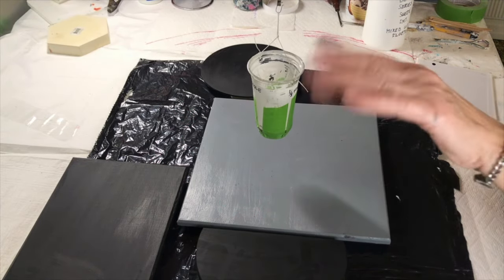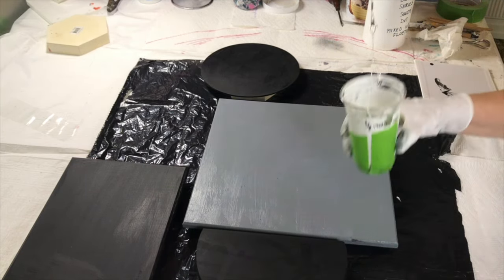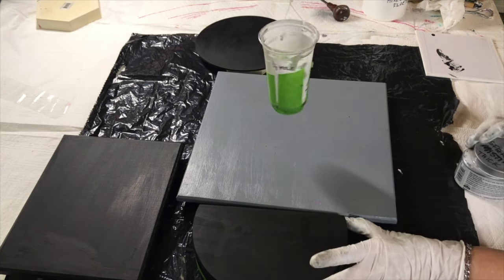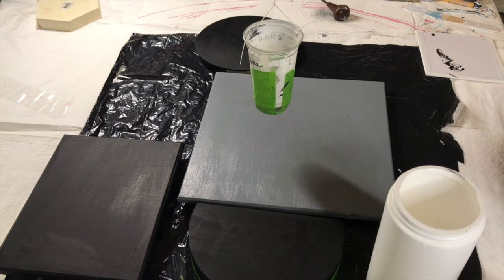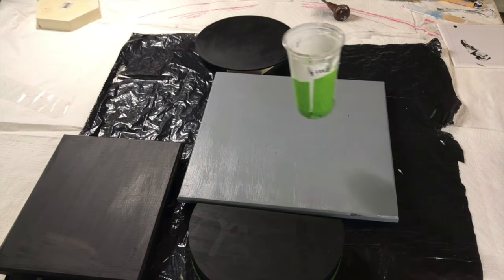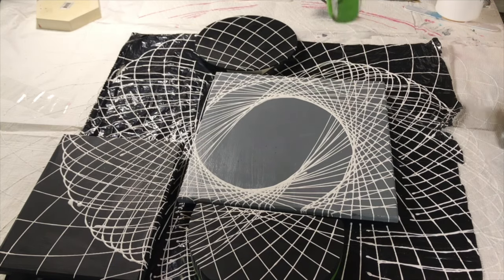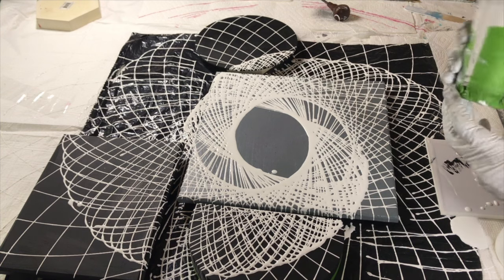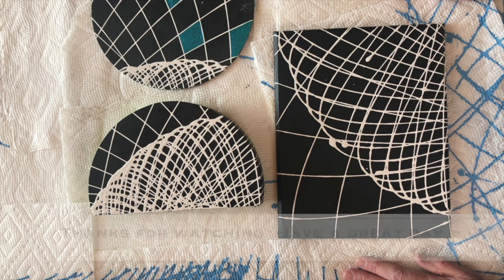Pendulum Pour Painting ~ Awesome Art ~ Acrylic Fluid Art 796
This one didn't quite turn out how I planned. Come watch and see how this turned out. This is not a tutorial by any means, I'm still learning and all the while having fun!
Inspired by @Colescolor
I am a realist and abstract artist. Modified Blooms and Swipes are my favourite techniques to do in acrylic pouring. I'm also starting to enjoy embellishing them. I have done many portraits and landscapes. I also do Watercolour Paintings.

If you donated to my Super Thanks, I thank You very much, I am so grateful.❤️

Leave me a comment or ask a question

PAINT POUR STORE LINK
They sell Split Cups, Flower pour cups, open cups and more.

THE BLOOM
I HIGHLY RECOMMEND the course. Once joined you will get access to the private Sheleeart Facebook group where Shelee hosts regular live video demos. Amazing people in this group. This group is super helpful and informative... worth the cost of the course alone.
If you are interested in learning this art form here is information regarding the course.

Ingredients
House Paint and Floetrol

You should be using a full-face respirator or mask while using pigments and resin.  Have a fire extinguisher at hand and a CO2 alarm nearby. Make sure there is proper ventilation.

Susan King